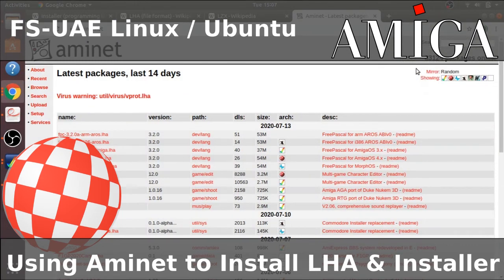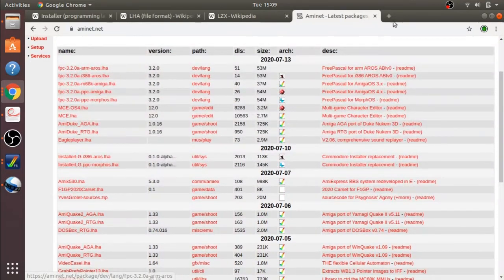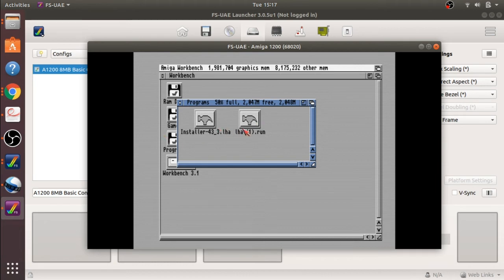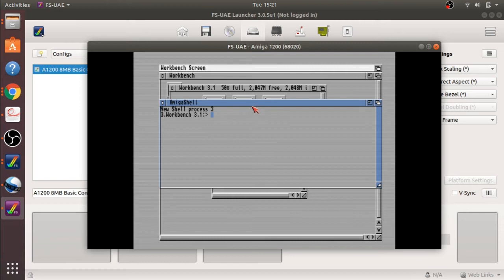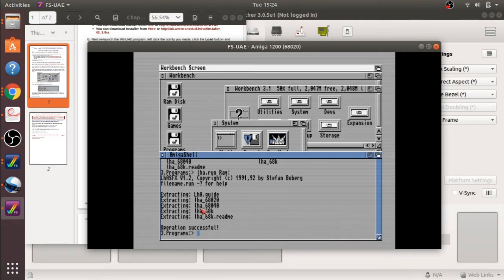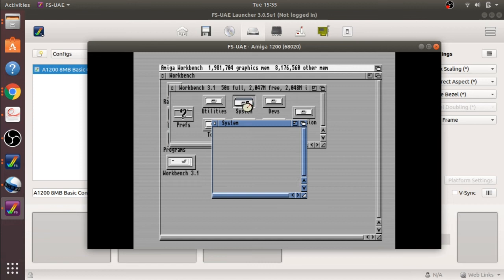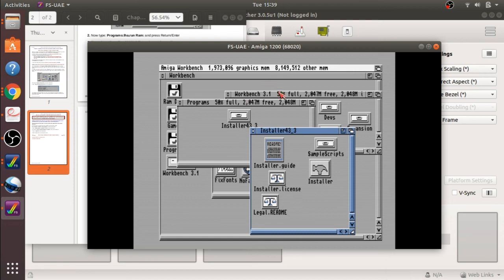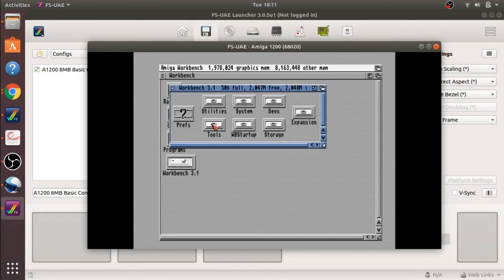AMIGA Emulation Part 8 Installing LHA & Installer from Aminet Linux FS-UAE Win-UAE Tutorial Guide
Part 8 Installing software on Amiga by downloading and using LHA. We extract and install another piece of essential software called Installer which will be used to install future software. Using AmigaDOS to extract archives

If you like these videos and want to see more please consider donating a few pennies. All money will be invested into making better quality videos and content.